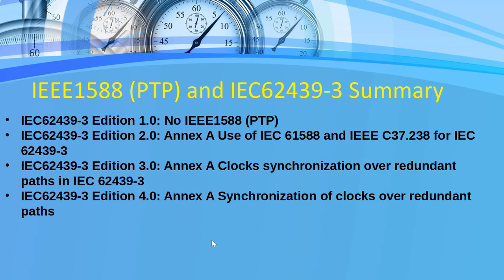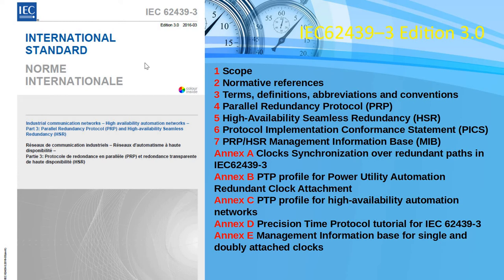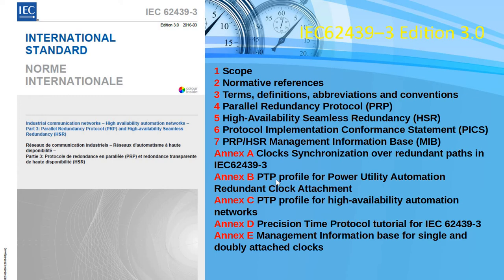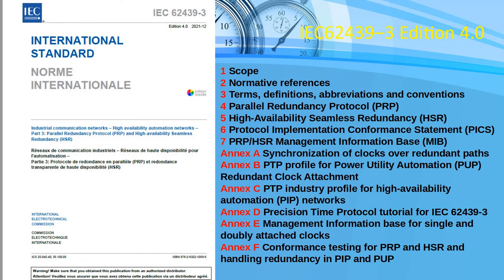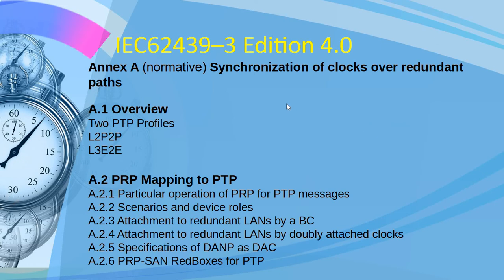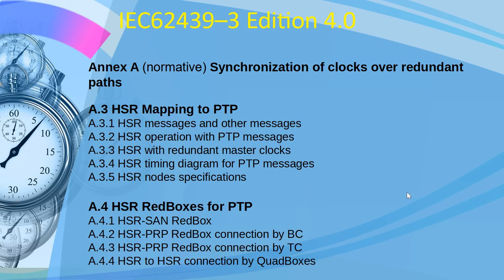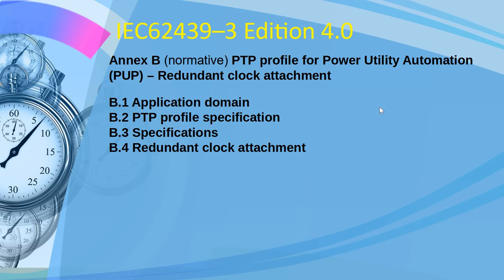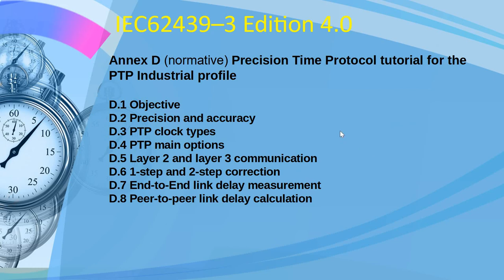IEC62439 3 2021 PTP Introduction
This video will introduce IEC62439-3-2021 Edition and IEEE1588.